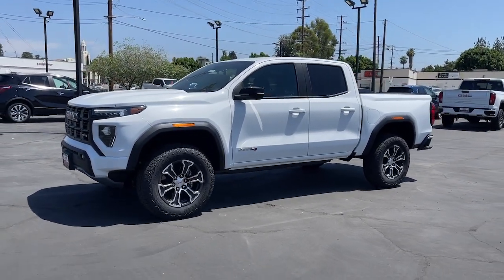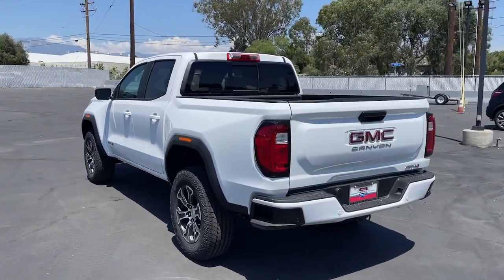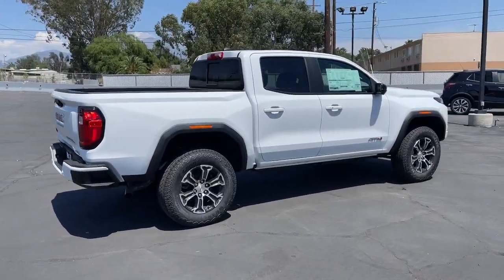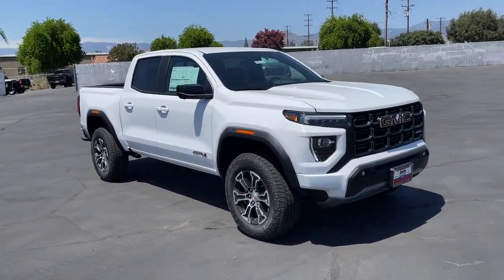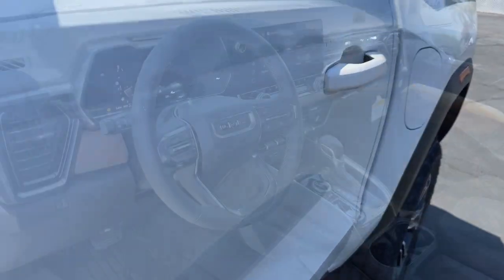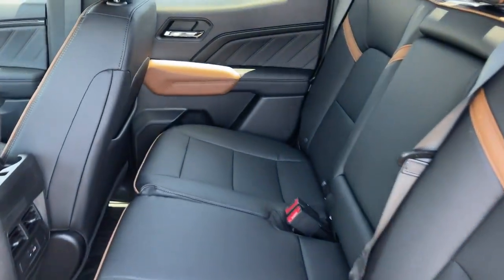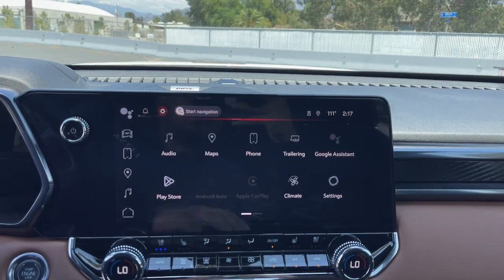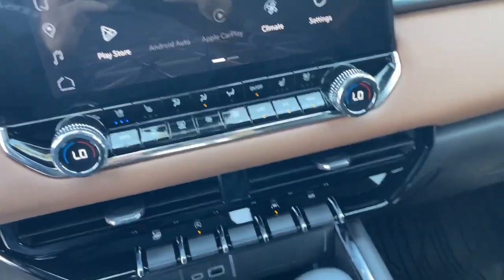2023 GMC Canyon Inland Empire, Redlands, Yucaipa, San Bernardino, Highland, CA 223122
Summit White New 2023 GMC Canyon 4WD AT4 available in Inland Empire, California at Hatfield Buick. Servicing the Redlands, Yucaipa, San Bernardino, Highland, CA area.

301 E. Redlands Blvd